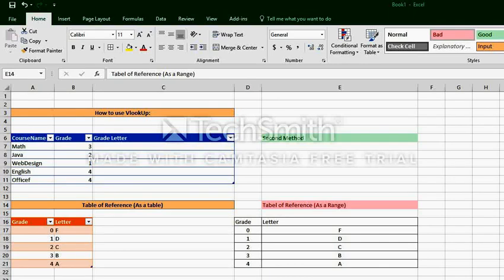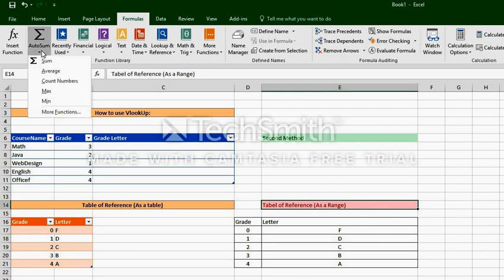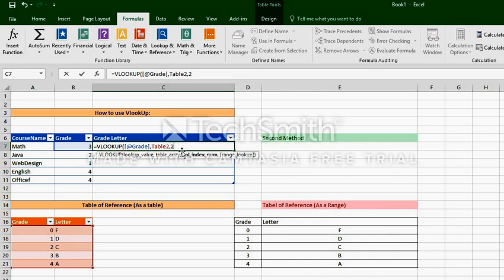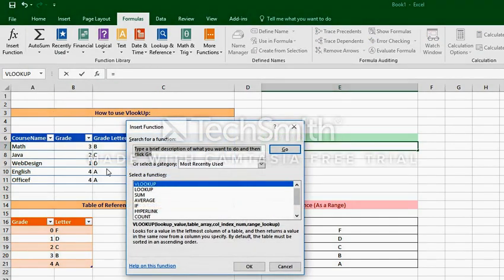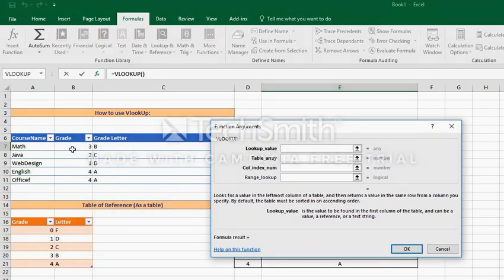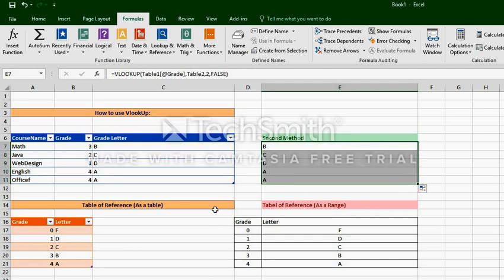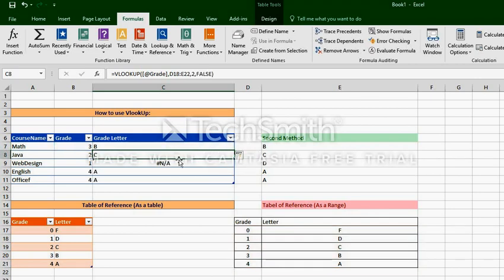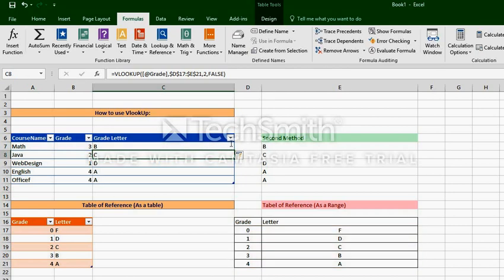VlookUp Excel 2016 Range Vs Table Video